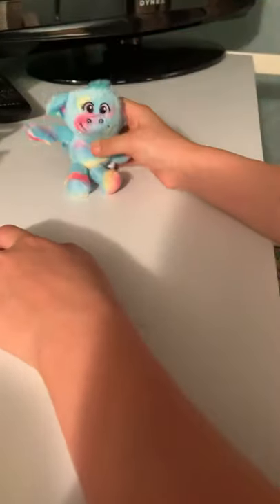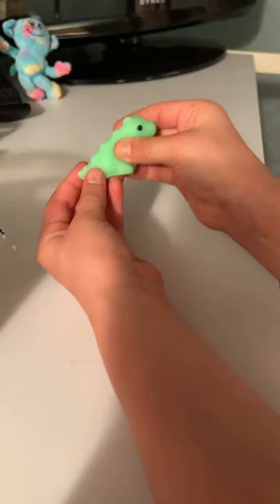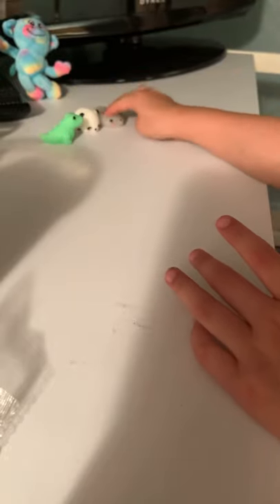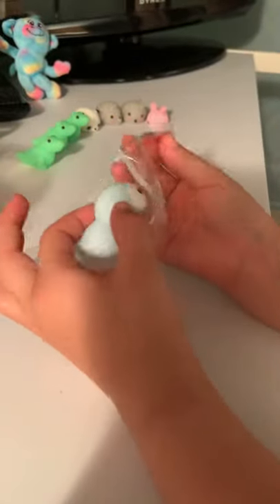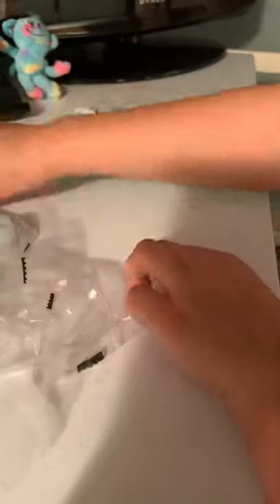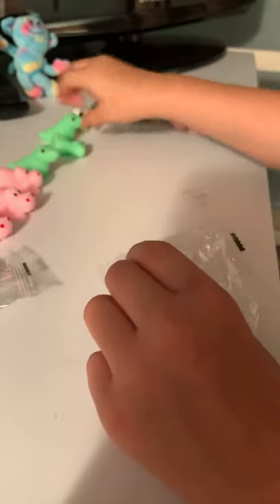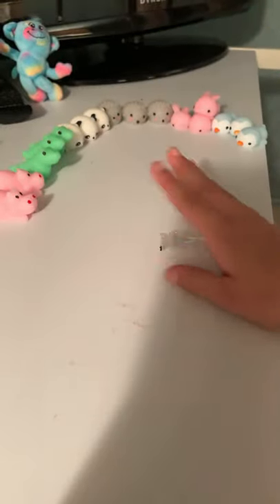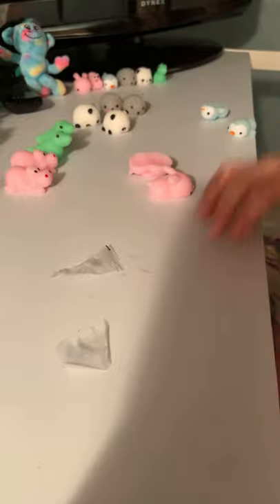Opening an 18 pack of animal squishy.‘s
These are some fun cute little tiny perfect for traveling toys they’re nice and cool in the squishy‘s they clean a simple and easy normal squishy‘s rip a lot these you have to cut for them to be ruined if there’s a smudge face or maybe on a hedgehog there’s a spike missing they still work perfectly this pack I opened there’s a hedgehog panda a bunny a dinosaur a hippo/rhino and a penguin there’s so many and I’m obsessed with them you guys should buy them at your nearest five below or any other store like Walmart or target maybe even Amazon